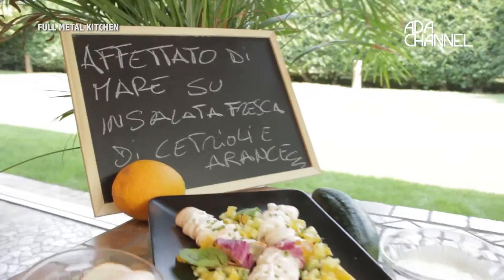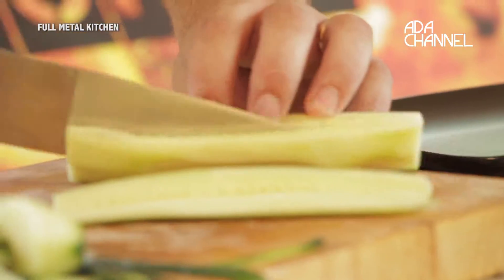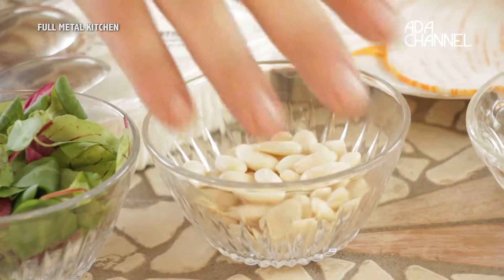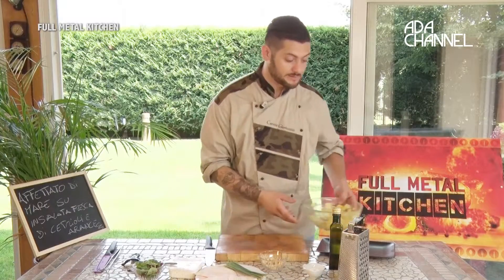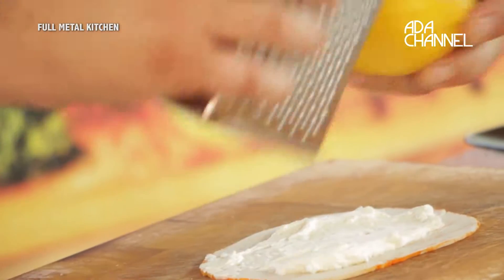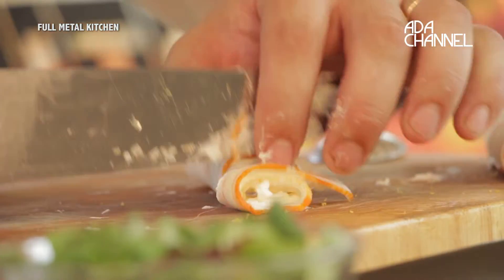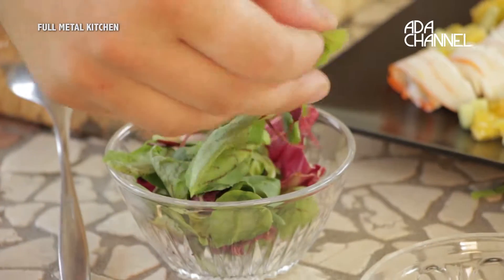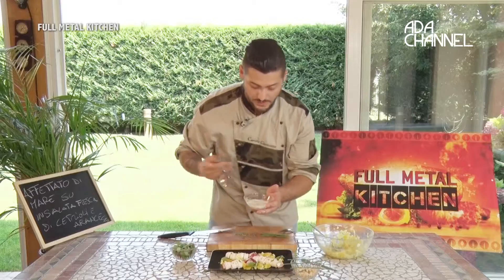PUNTATA 19 - Affettato di mare